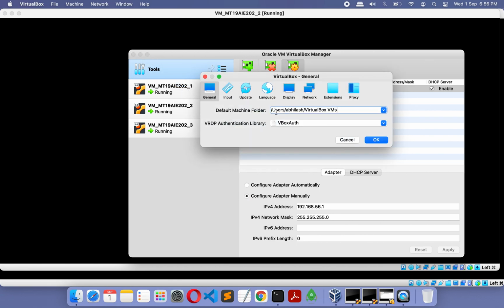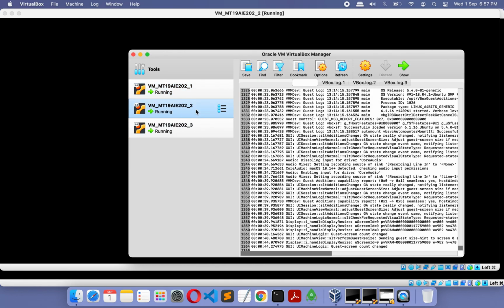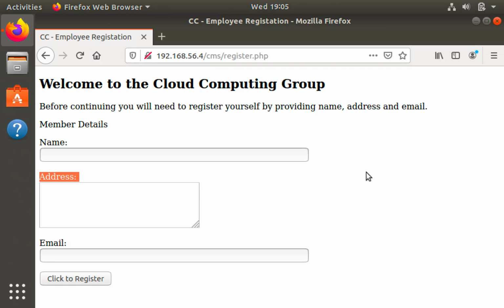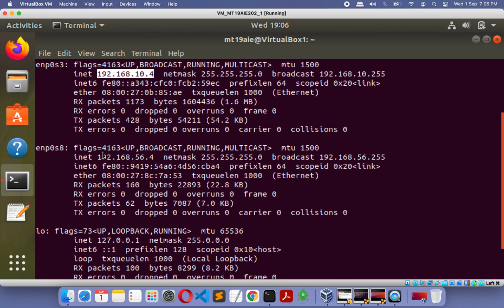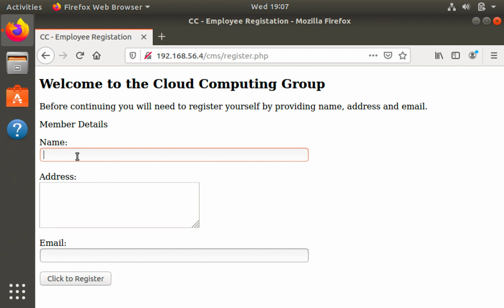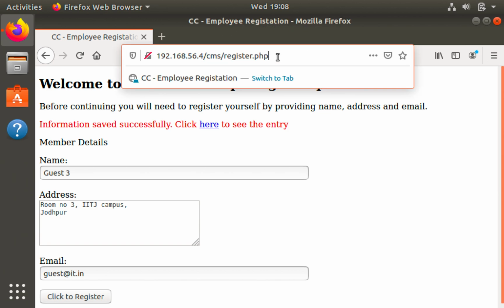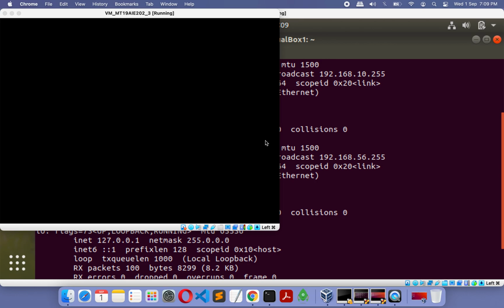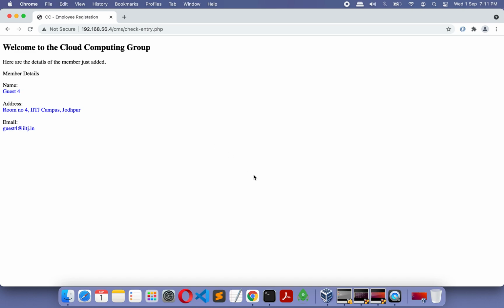Networking in Virtual machines and accessing a web application from host and guest virtual machine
This video shows how to setup a network in Virtual machine, so that we can access a sample web application hosted on a guest machine from the host and another guest machine